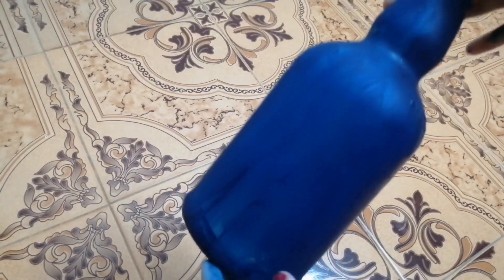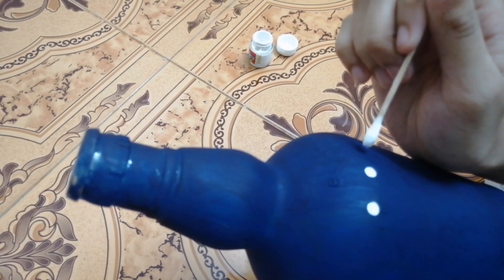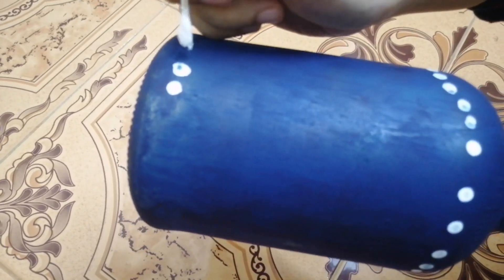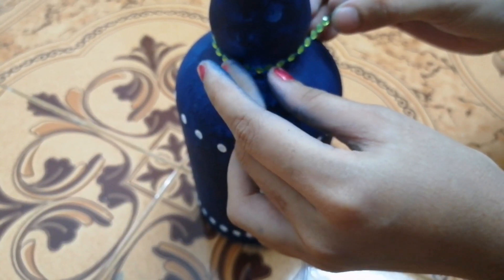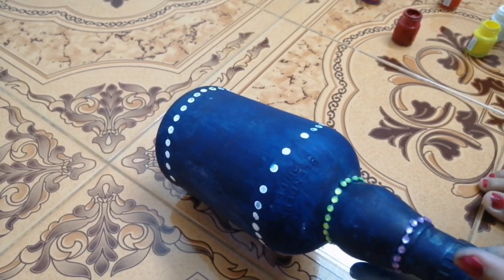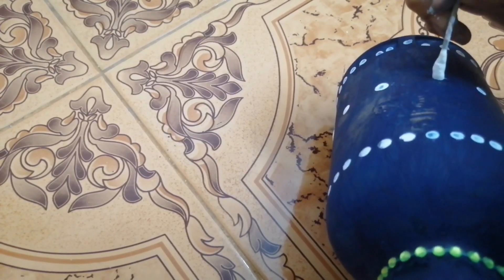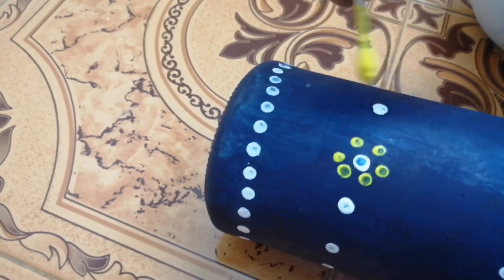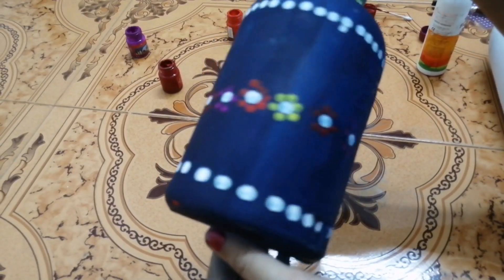Bottle Art| Easy Painting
In this video I am showing how to do bottle art